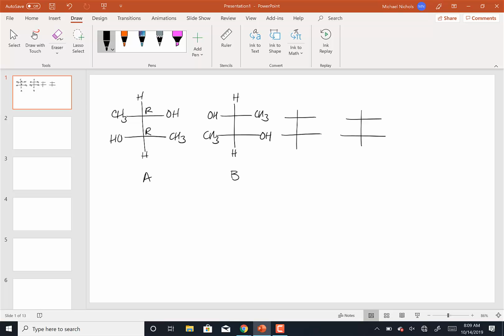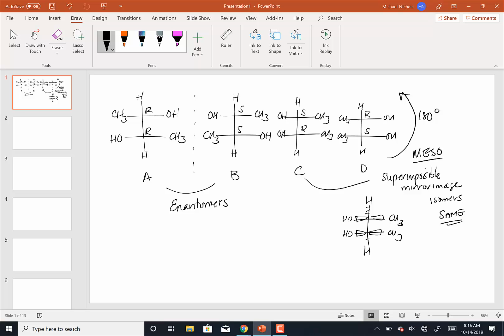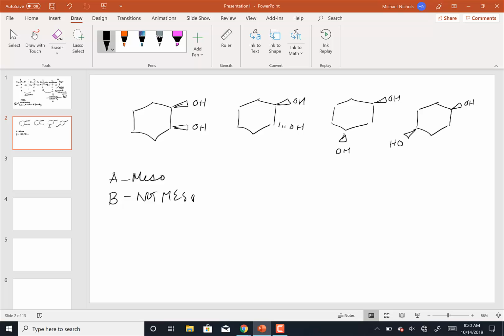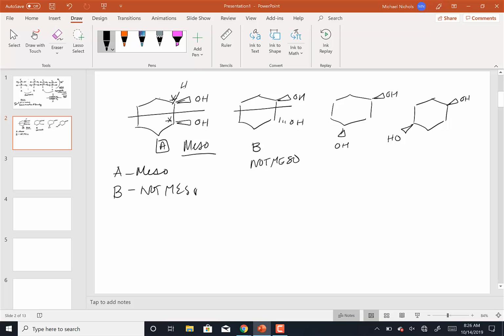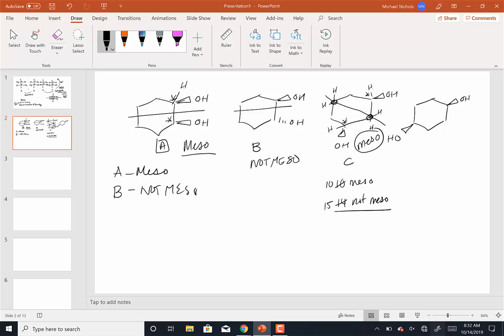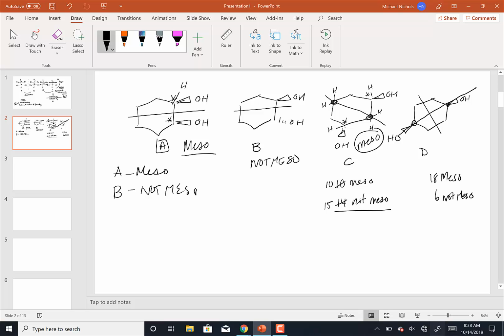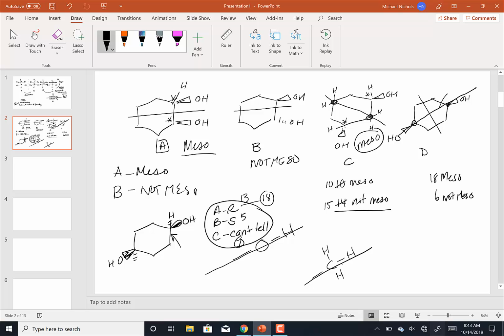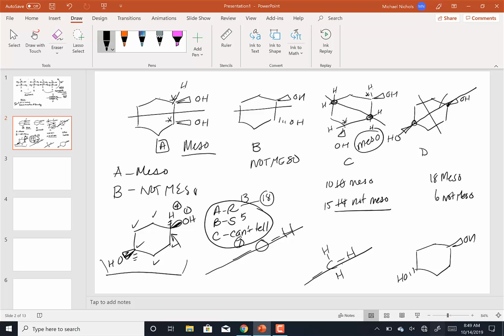Lecture Video Oct 14 2019 8 am